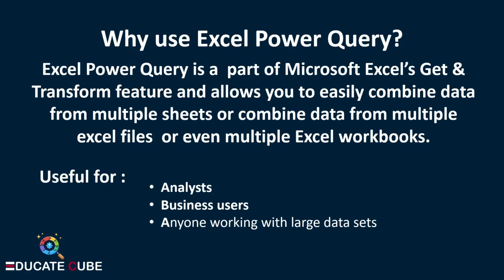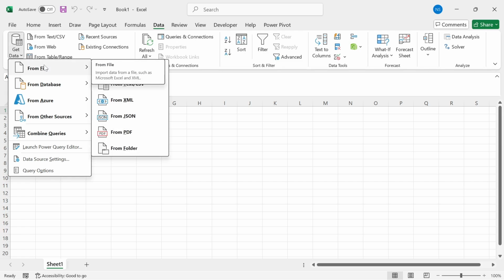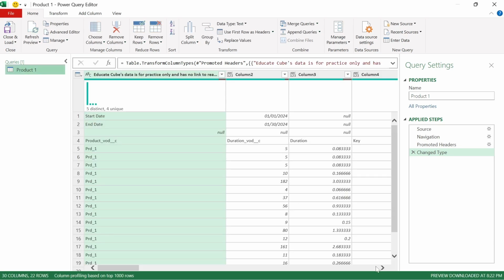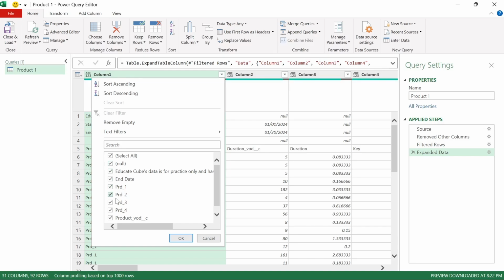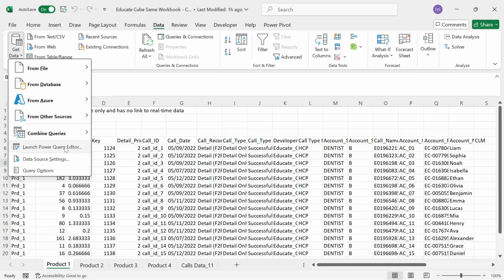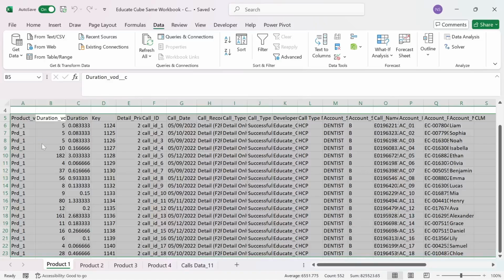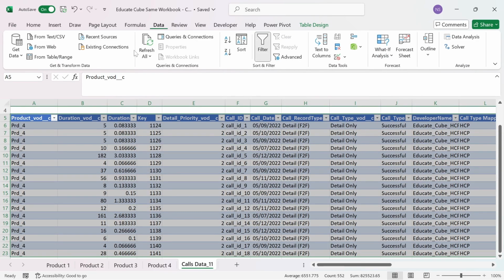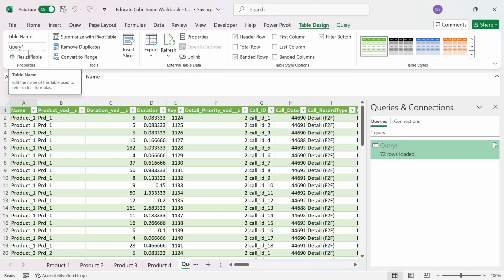Combine multiple Excel Worksheets from the same Workbook using Power Query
Combine multiple Worksheets from the same Workbook using Power Query

Welcome to Educate Cube’s Advanced Microsoft Excel Power Query tutorial! In this step-by-step guide, learn how to combine multiple Excel worksheets from the same workbook using Power Query—perfect for data analysts, business users, or anyone managing large datasets in Excel. This method works with Excel 2013, Excel 2019, Excel 365, Microsoft Excel, Microsoft 365, and other Power Query-enabled versions.

What’s Covered:
- Power Query Basics: Discover why Power Query is essential for data consolidation, allowing easy data combination from multiple sheets or workbooks.
- Two Methods to Combine Worksheets:
  1. Method 1: Extract data from multiple sheets and load it into a new workbook.
  2. Method 2: Consolidate data within the original workbook.
- Filter, Clean, and Load Data: Use key Power Query functions like `Excel.CurrentWorkbook`, text filters, and ETL (Extract, Transform, Load) processes to seamlessly consolidate your data.

This Excel tutorial will save you time in consolidating reports and combining Excel files. Follow along for practical steps and see how easy it is to update your datasets by simply refreshing!

Need Practice Files? Check our other videos for downloadable Excel practice files and more advanced tutorials.

Chapters:

00:00 - Introduction to Power Query in Excel
00:16 - What This Tutorial Covers
00:22 - Supported Excel Versions
00:40 - Why Use Power Query?
00:50 - Benefits of Power Query for Large Datasets
01:23 - Overview of Sample Data
02:35 - Business Requirement for Data Consolidation
03:20 - Method 1: Combining Data in a New Workbook
04:22 - Navigating Power Query Editor
05:05 - Loading Data from Excel File
06:50 - Using Filters to Exclude Unwanted Data
07:55 - Expanding Data Columns and Cleanup
08:30 - Completing the Data Extraction Process
08:52 - Applying Filters to Get Only Product Data
10:26 - Final Steps in Method 1
10:45 - Method 2: Combining Data in the Original Workbook
11:08 - Inspecting and Converting Data to Table Format
12:25 - Setting Up Tables for Power Query
13:46 - Using the Excel.CurrentWorkbook Function
14:30 - Applying Filters in Method 2
15:25 - Final Steps and Data Expansion
15:50 - Saving and Loading Combined Data
16:29 - Conclusion & Recap
16:40 - Subscribe for More Tutorials!

If you’re looking to enhance your data analysis skills or build a career in data analytics, this tutorial is for you! 🎓
📚 Related Videos & Free Training: